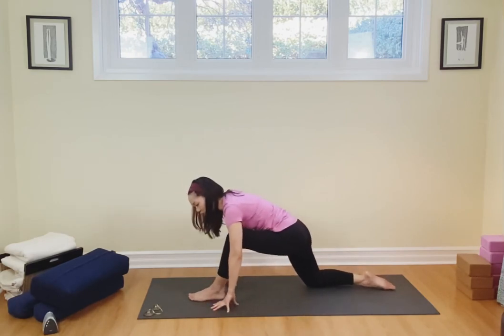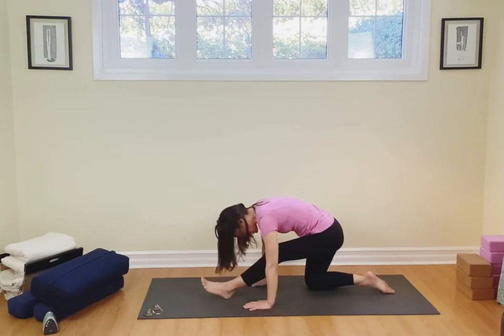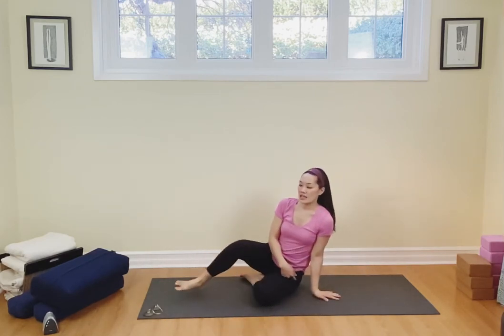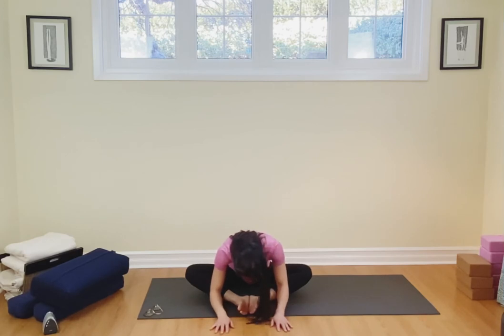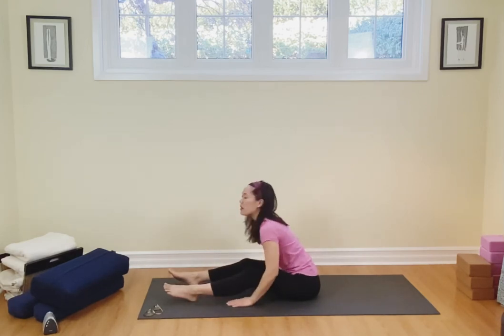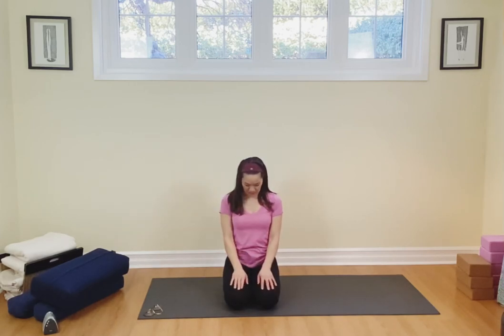10 Min Warm up Routine - Before or After any workout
A Simple 10min stretch that you can use before and/ or after any workout.  It's very important to warm up the body prior to any rigorous exercise.  But even more important is to stretch the entire body post workout to avoid any injury.